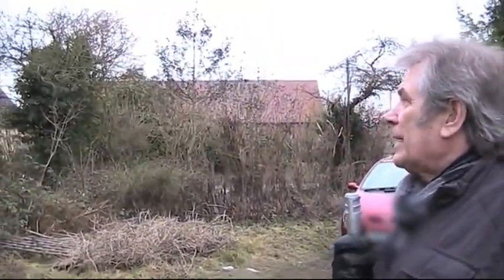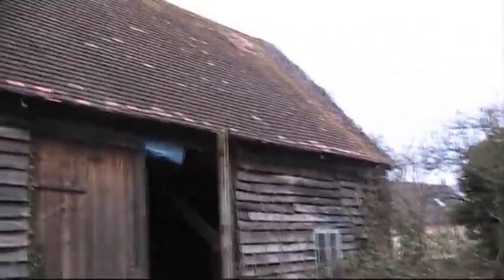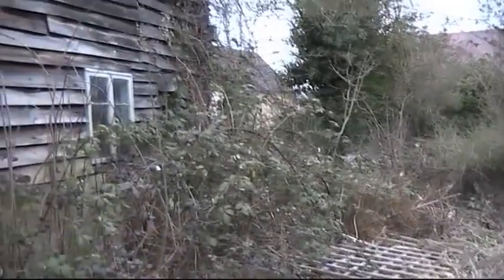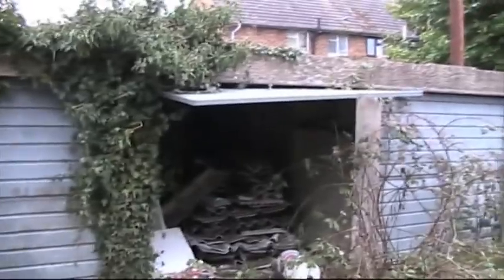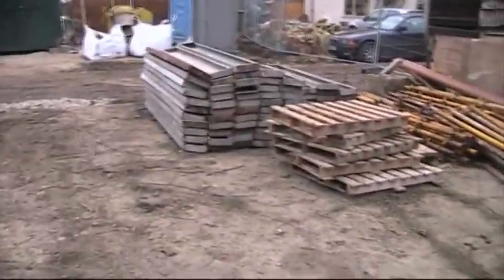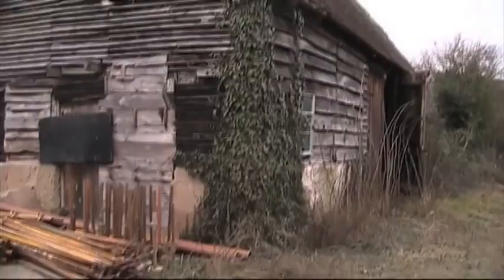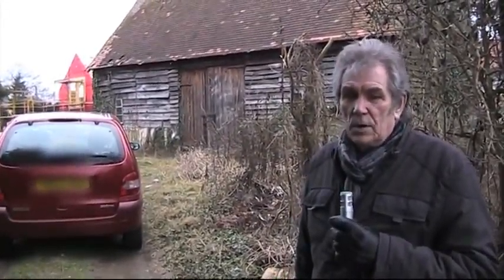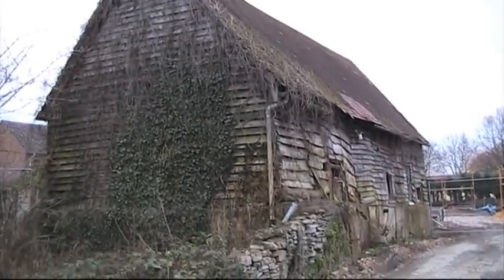Cotwolds barn conversion: January 2011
mydeco.com follows the progress of a barn conversion in the Cotswolds.  Having just bought the property, we follow them as they get started planning how to convert an old barn into a modern 3 bedroom detached house.